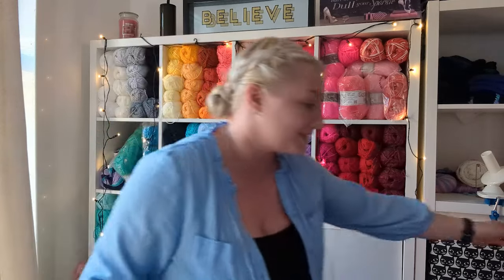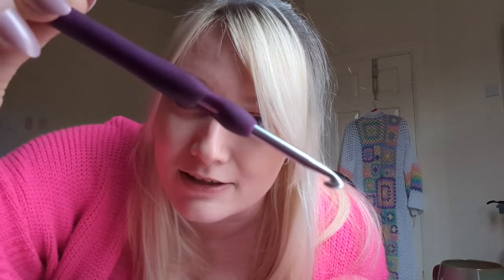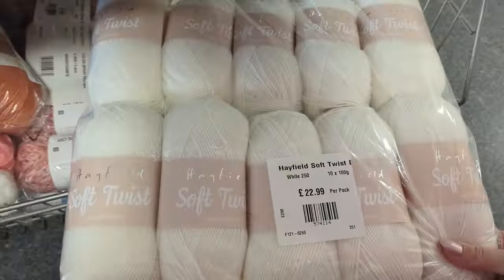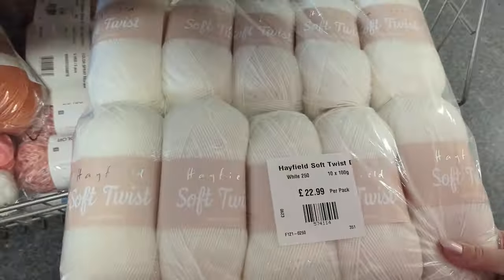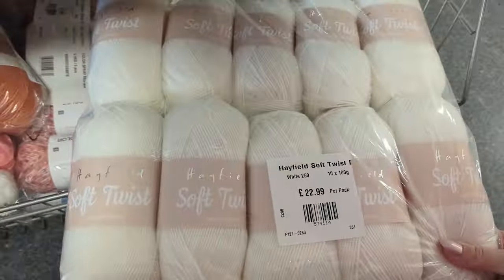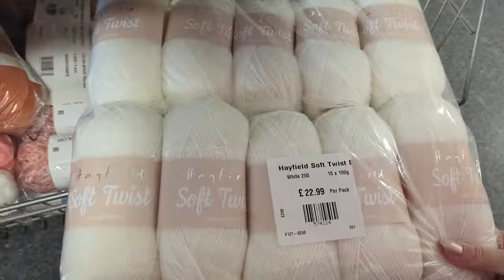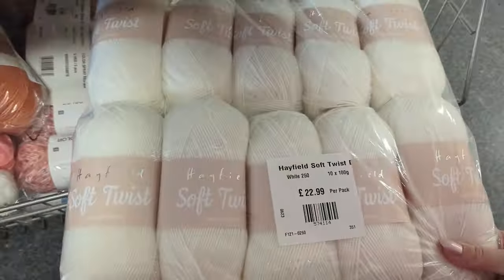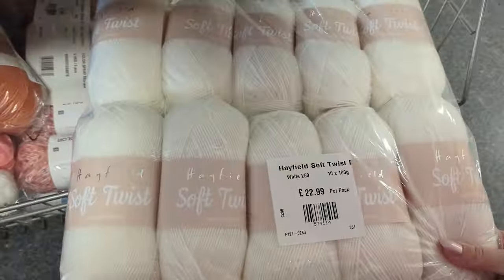Crochet a Hexagon Barbie Cardigan with me!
Hello fellow yarn lovers!
Welcome to my first video ever, where I take you on my journey of how I made this beautiful hexagon cardigan!
This video isn't intended to be an in-depth tutorial on how to make your own cardigan, more of a vlog about my process, but I do show you how I used a pixel grid to make the head shapes for the back.

I used a 5mm hook for my hexagons and a 4.5mm hook for the pixel grids.

I used 3 different brands of yarn, here's where you can find them: Papatya Batik - Shade 554-05 -